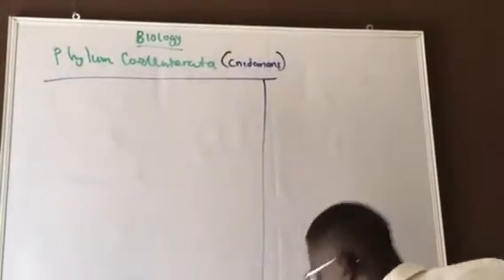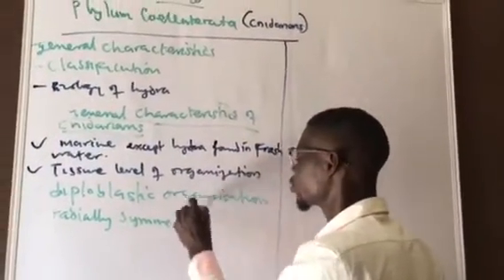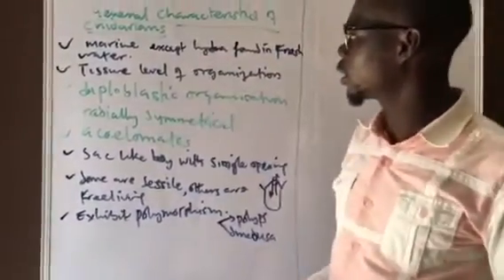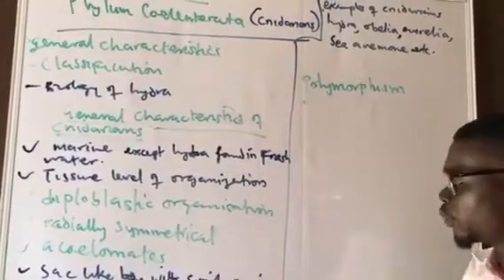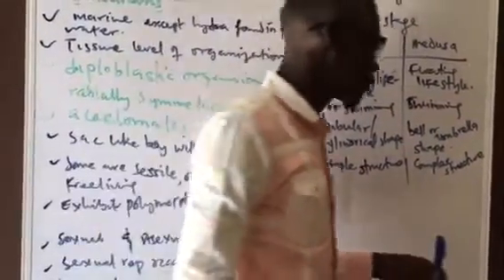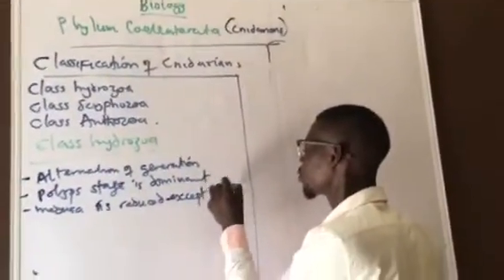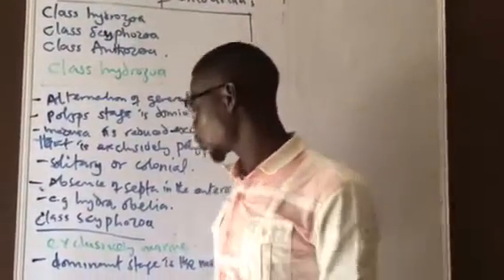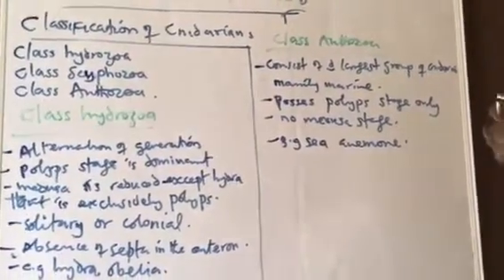LUWOYE Biology Lecture Series 067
PHYLUM COELENTERATA (Cnidarians)
General Characteristics and Classification